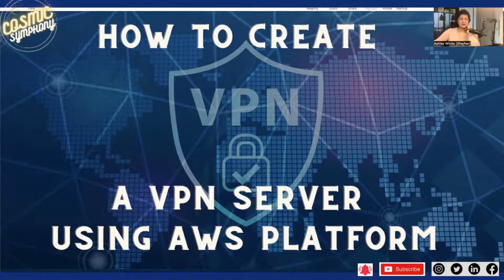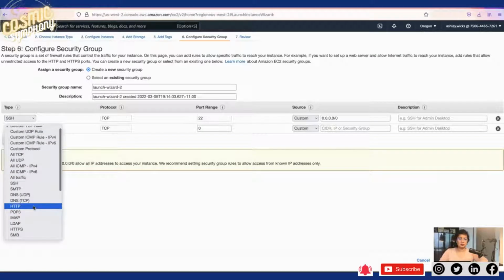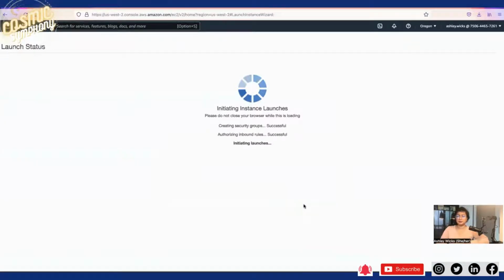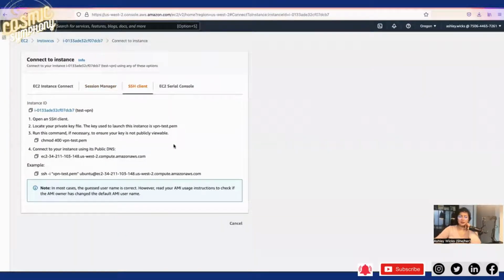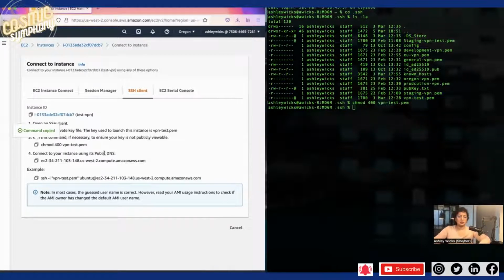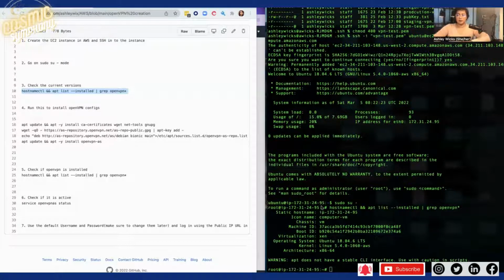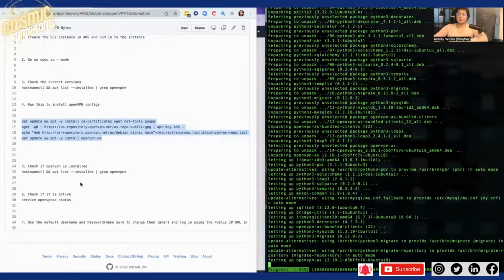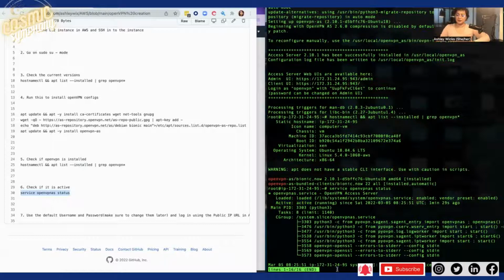How to create a VPN Server using AWS Platform - PART 1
This lab was performed in a Lab environment(AWS account) set up for sandbox purposes.

Codes are in the comment section.